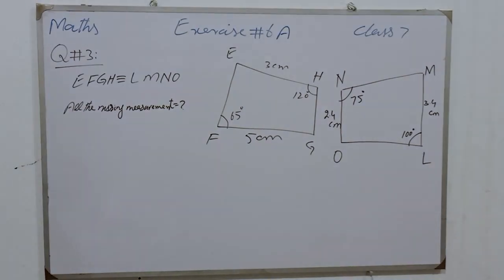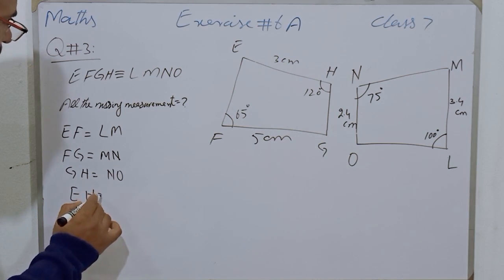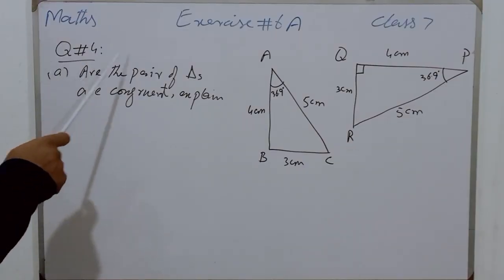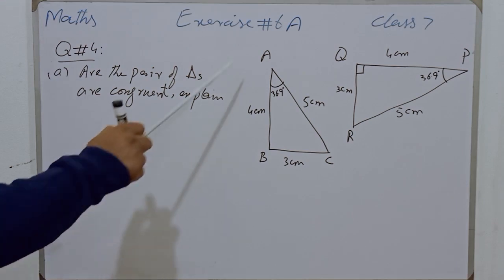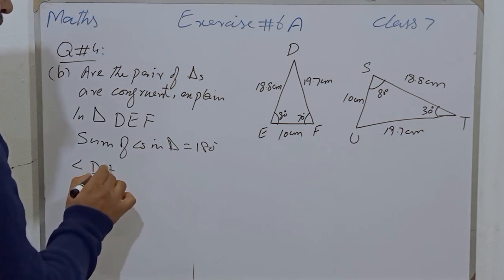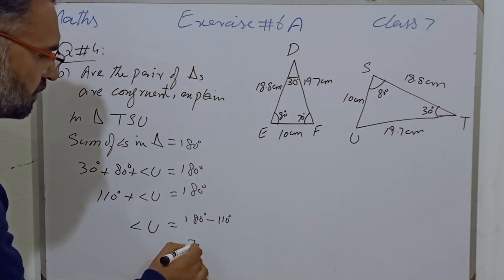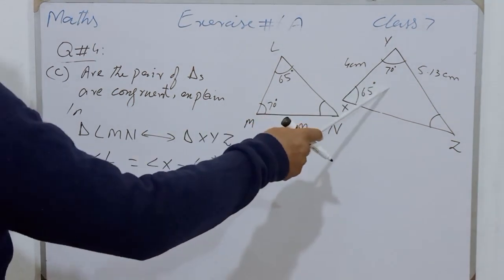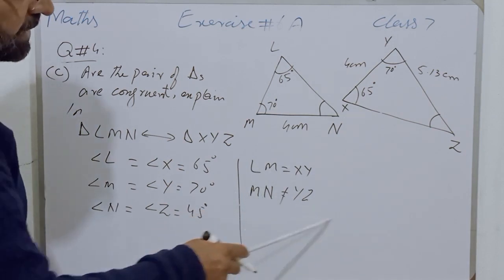New Sec Maths Book 2 Class 7 Chapter 6 Exercise 6A Questions 3 and 4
in this clip 2 Questions of exercise 6A are solved for the students of APSACS of 7 class